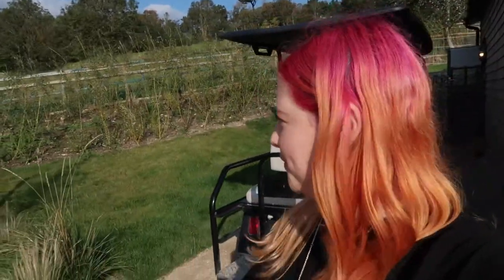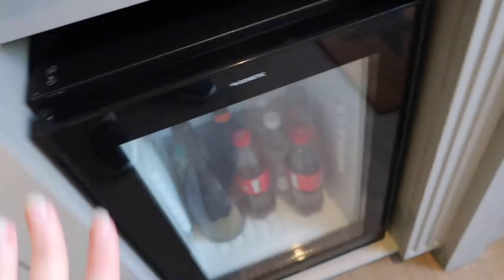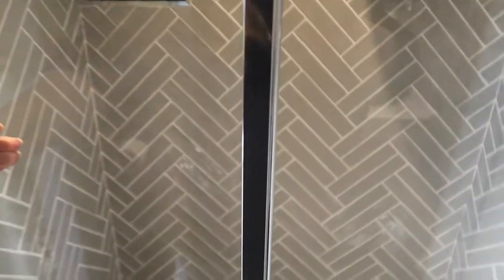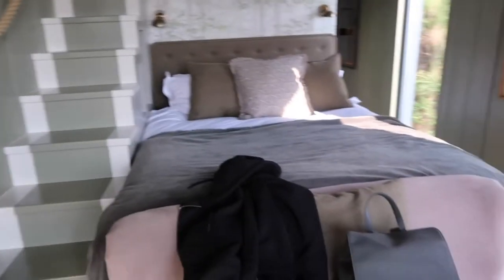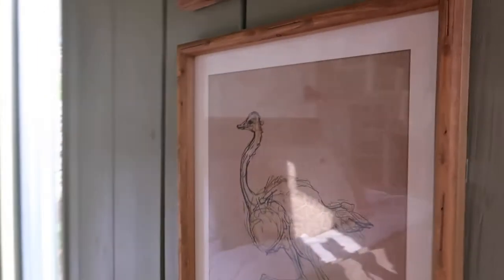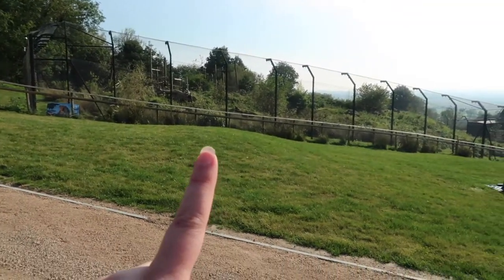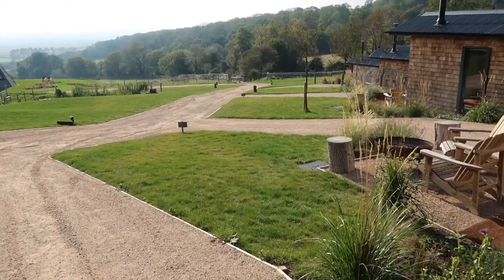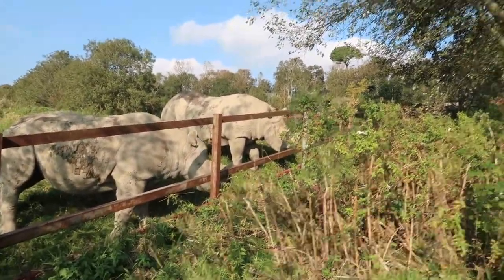Leopard Creek Room Tour | Port Lympne Reserve | Life With Stefy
When we decided to stay at Port Lympne for Dave's birthday we could not find many vlogs or room tours of the different types of accommodation to help us choose.  So I thought I'm gonna do a room tour to help others decide.

We stayed at Leopard Creek for 1 night and were blown away by the not just the cabin but the surroundings.  We not only had leopards as our neighbours but also Rhinos, who were very friendly.  The cabin itself is stunning, comfy bed, beautiful interior and the views were breathtaking.  We will definitely be staying here again.  It was so peaceful and relaxing.

cook.gousto.co.uk/raf/?promo_code=STEPH8548724&utm_source=weblink